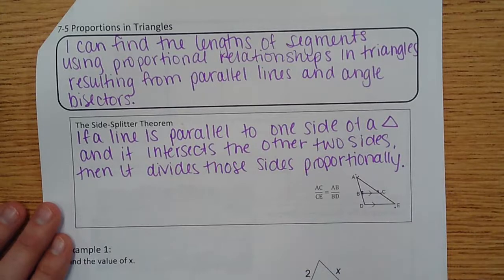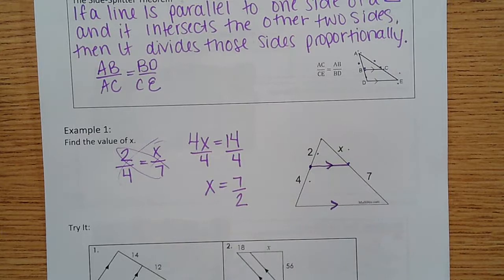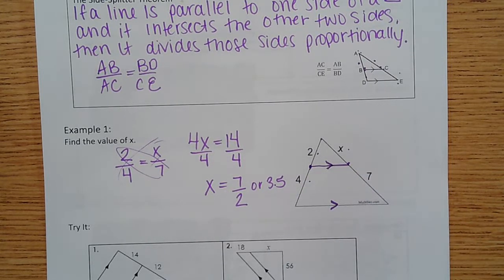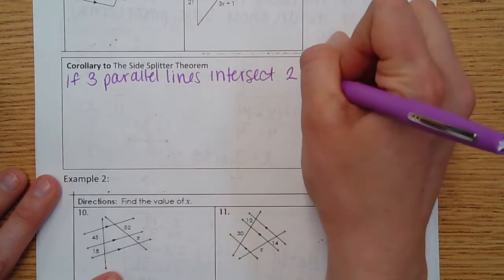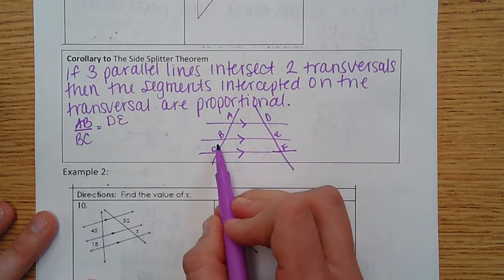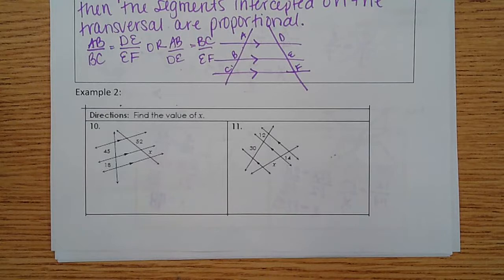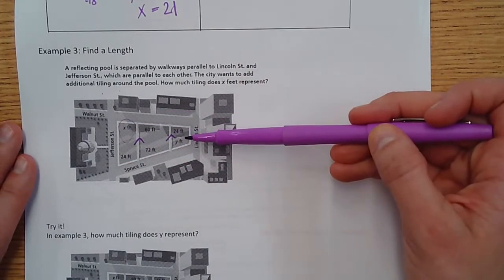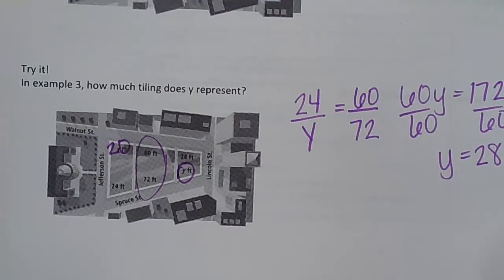7.5 Proportions in Triangles Part 1 Hon Geo